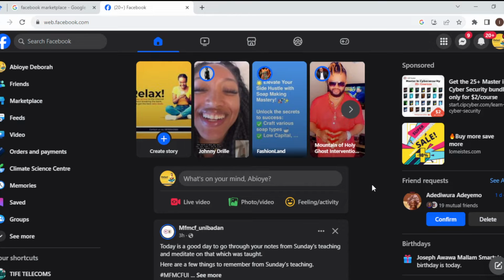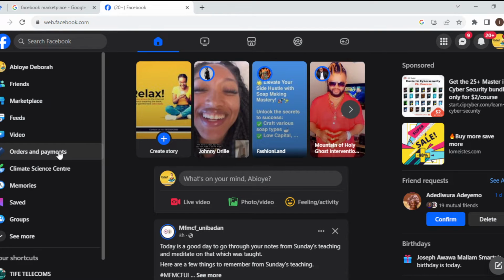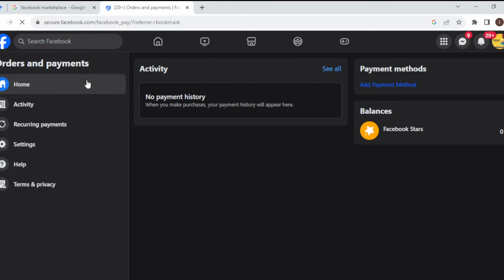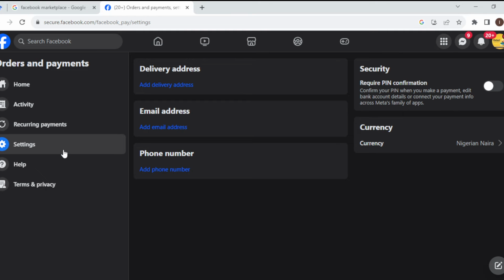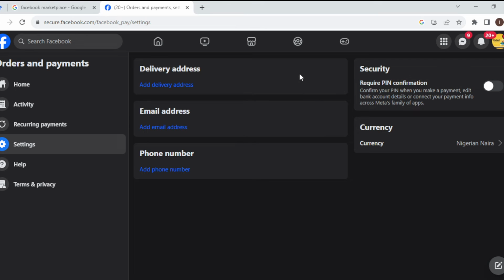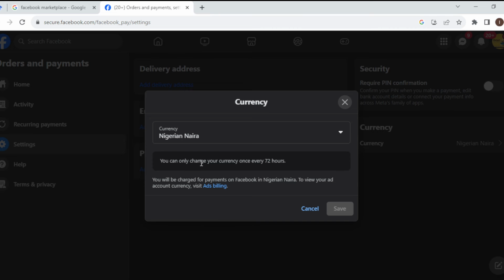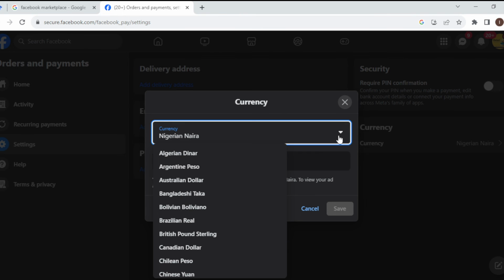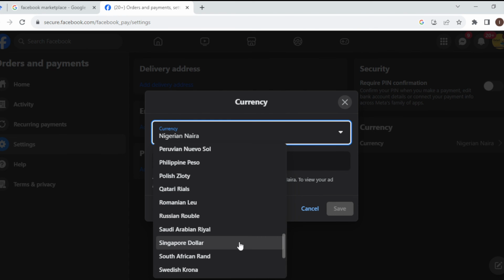How To Change Currency On Facebook Marketplace (Easiest Way)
Today we talk about How To Change Currency On Facebook Marketplace, so stay until the end of the video to see the full explanation.